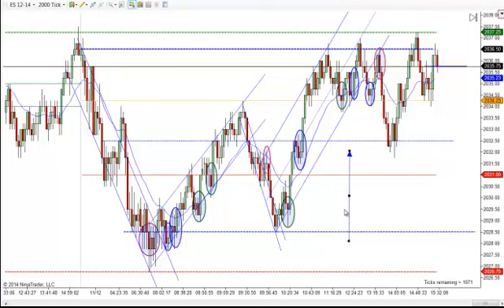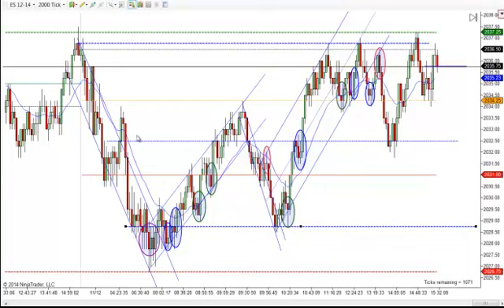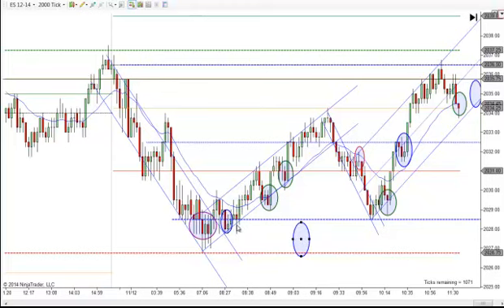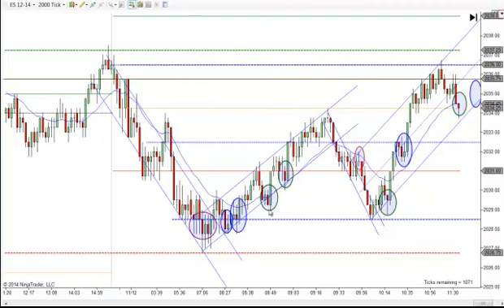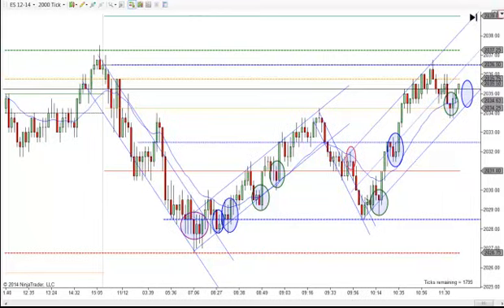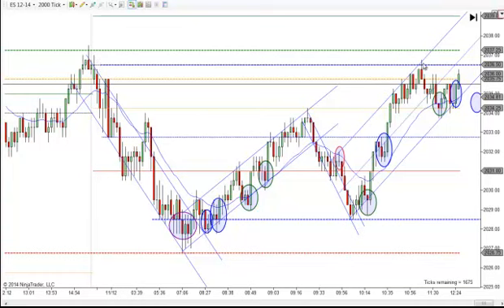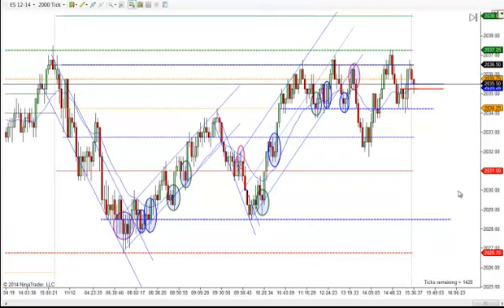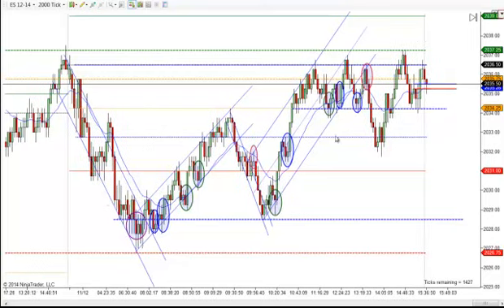Price Action Trading With Mack 11-12-2014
Learn to day trade without indicators using pure price action. Futures, stocks and forex trading contains substantial risk and is not for every investor. An investor could potentially lose all or more than their initial investment. Risk capital is money that can be lost without jeopardizing ones’ financial security or life style. Only risk capital should be used for trading and only those with sufficient risk capital should consider trading. Past performance is not necessarily indicative of future results. Our full risk disclosure can be found